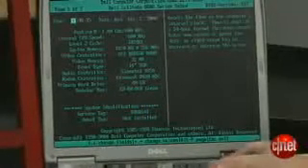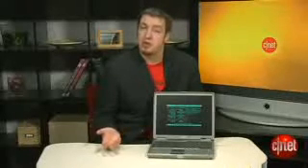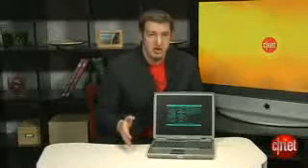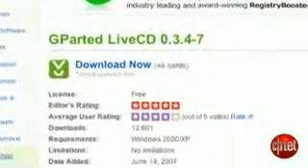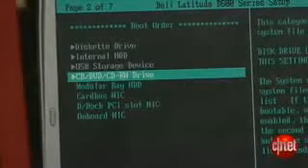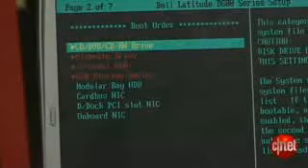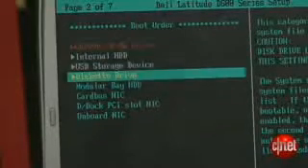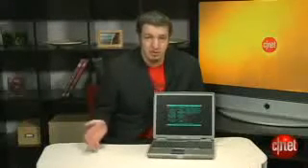BIOS how to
This video will give you some quick insight on what your computers BIOS (basic input/output system) can help you do.